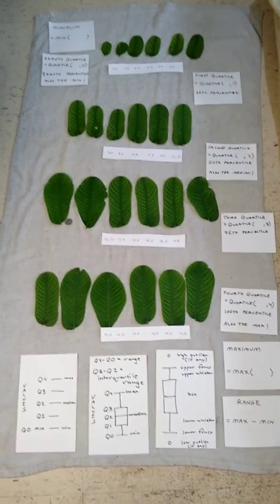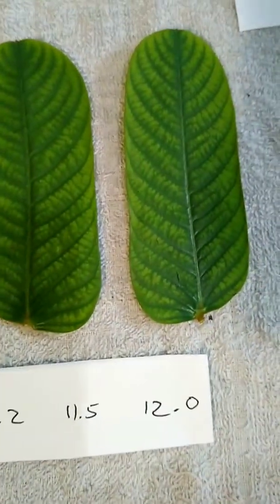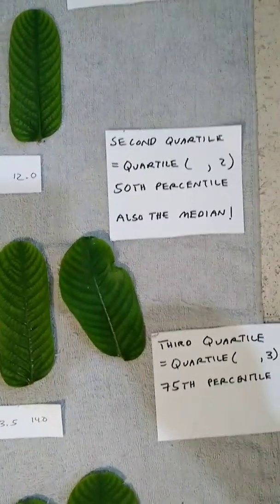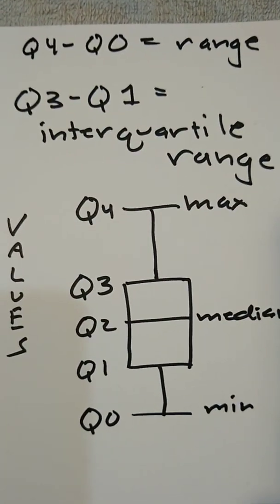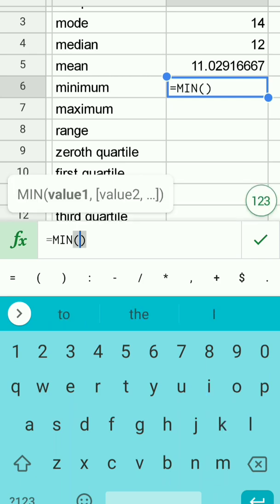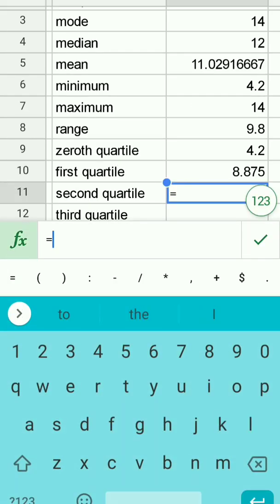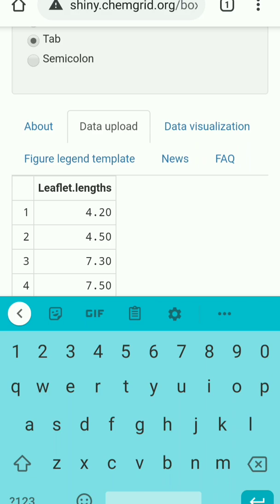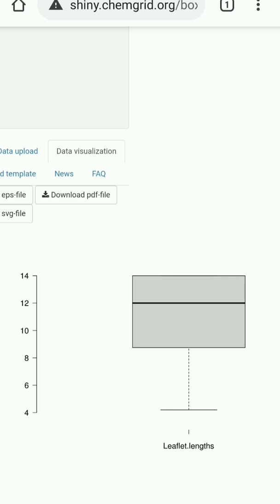Stats 2.2 Spread and variation: quartiles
An introduction to quartiles including generating a box and whisker plot using BoxPlotR